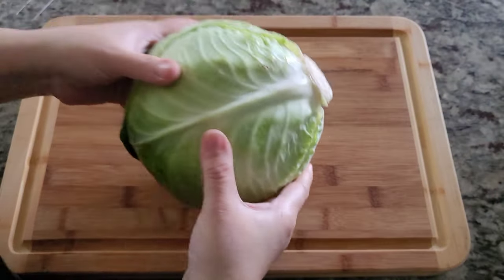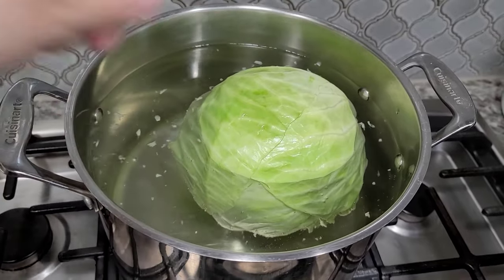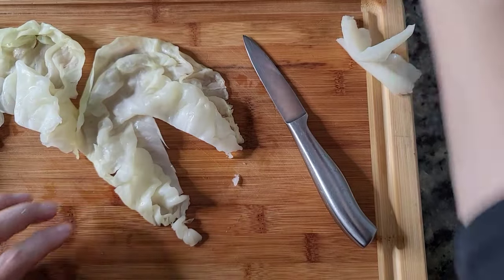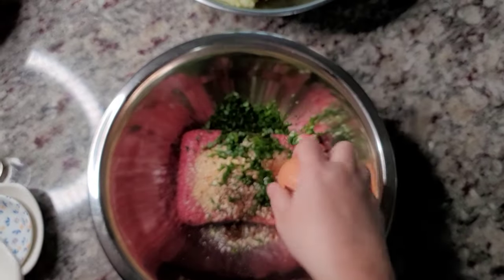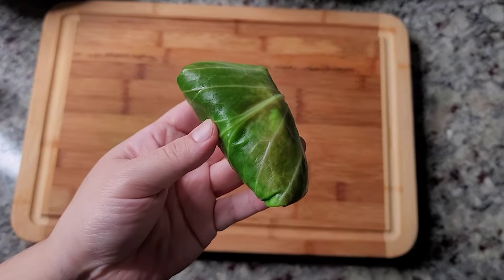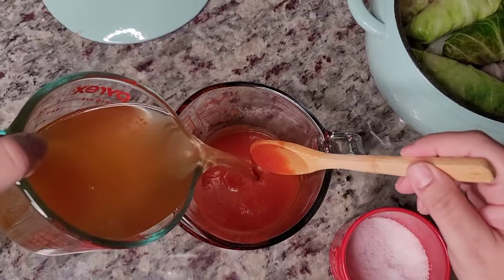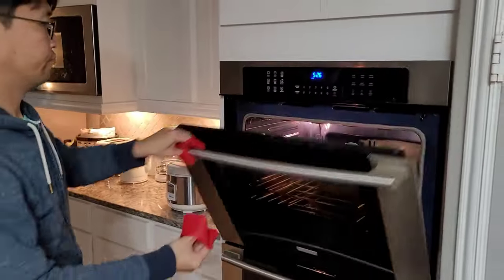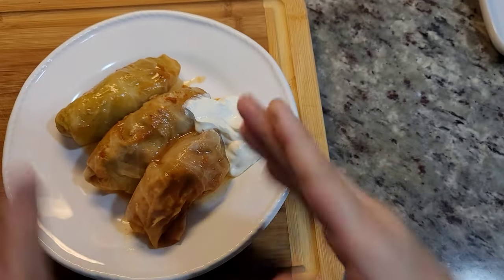Cabbage Rolls Recipe EASY! | How I make cabbage rolls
Today, I am making stuffed cabbage rolls for dinner. I have tender cabbage leaves filled with savory ground beef and rice, then covered in tomato sauce. This is gonna be good!

Welcome to Simply Mamá Cooks YouTube Channel! I am a Mom to a blended Korean / Mexican American family who loves to share what I cook in my home. I am still learning and enjoying the process of making home-cooked food.

INGREDIENTS
1 head of cabbage
1 lb lean ground beef
1/2 cup uncooked rice
1 Tbsp dried minced onion
1 tsp salt
1/2 tsp cracked black pepper
1/2 tsp paprika
1 tsp garlic powder
1/4 cup chopped fresh parsley
1 tsp Worcestershire sauce
1 large egg
*SAUCE*
8 oz can tomato sauce
2 cups low sodium beef broth
1/2 tsp salt
1/4 tsp cracked black pepper
1/4 tsp paprika
1/4 tsp granulated onion powder
1/4 tsp granulated garlic powder

How to make Cabbage Rolls